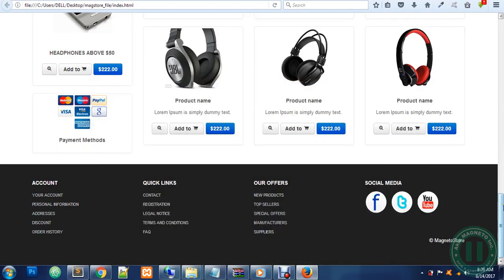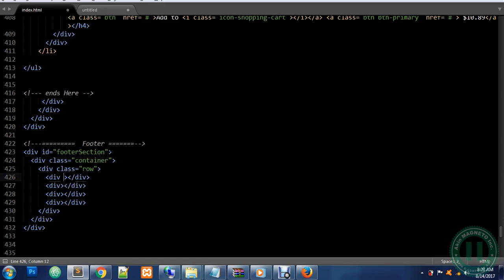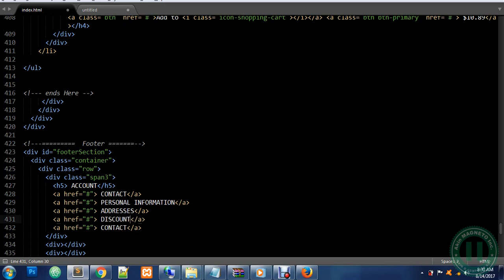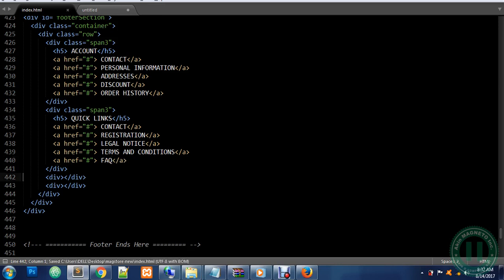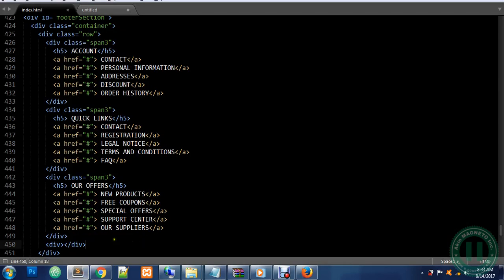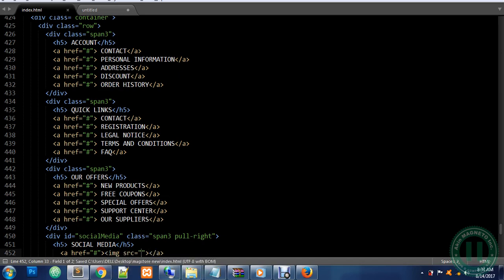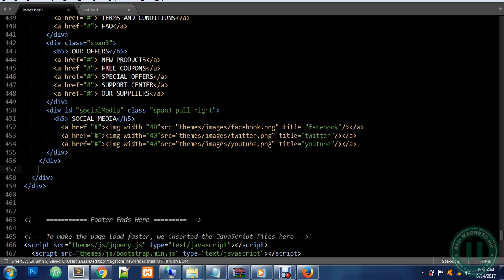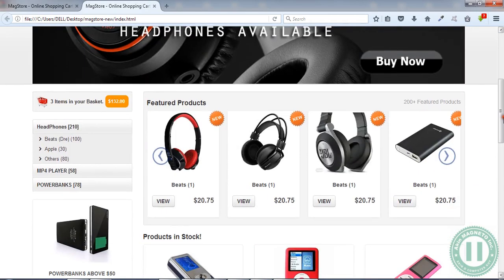8 Footer Design, Adding the Footer Section HTML, BootStrap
Design an Ecommerce Footer -
Free Full Course Tutorial focused on HTML & BootStrap. Download the Web Files. Find Link in Video